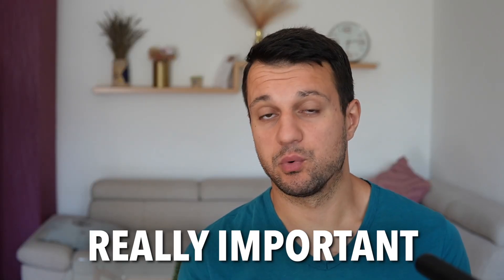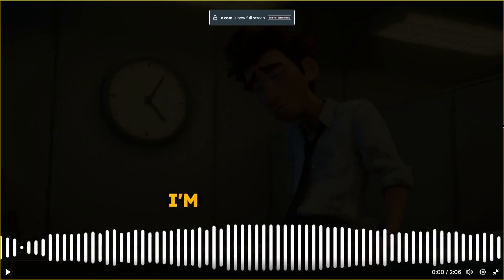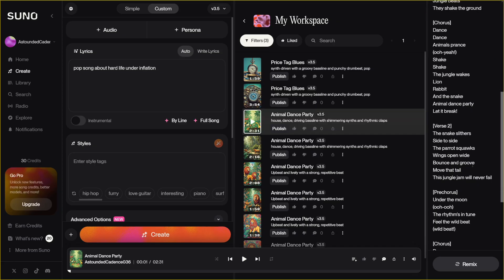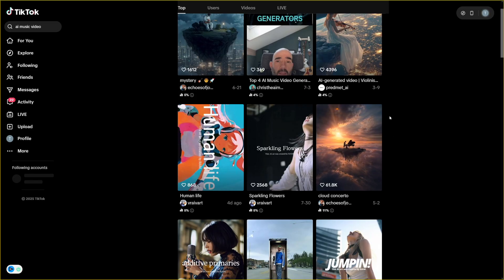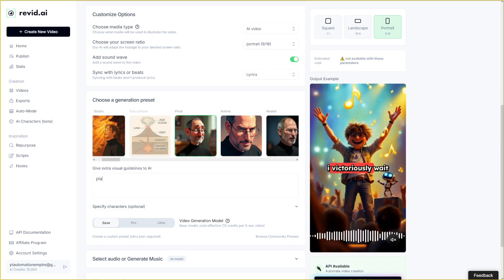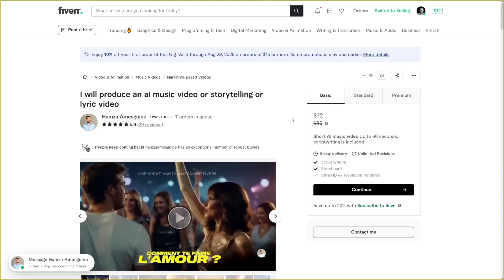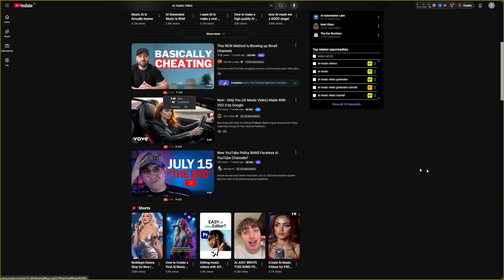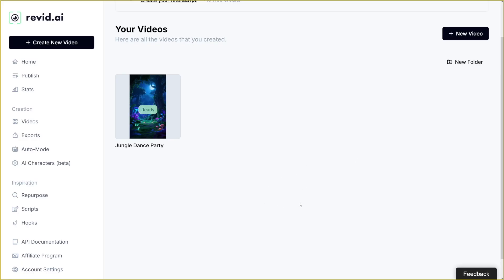How To Generate an AI Music Video And Make Money (Revid.ai Review)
Learn how to make money with AI-generated music videos using Revid.ai in 2026 in this step-by-step tutorial and review. You’ll discover how to upload your music tracks, let Revid.ai add synchronized lyrics, visuals, and animations, and then export polished music videos optimized for YouTube, TikTok, and Instagram. I’ll also share monetization strategies—like promoting your songs, selling visuals, or using them for content branding. You’ll get real insights on both the tool’s powerful automation capabilities and common pitfalls like credit usage and limited customer support. Perfect for musicians, creators, and marketers aiming to leverage AI to stand out with music video content.